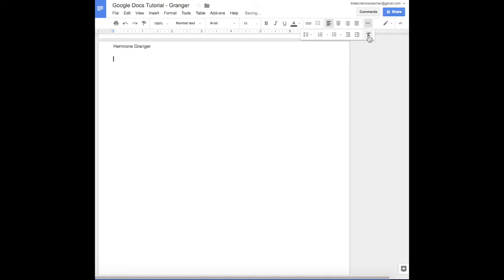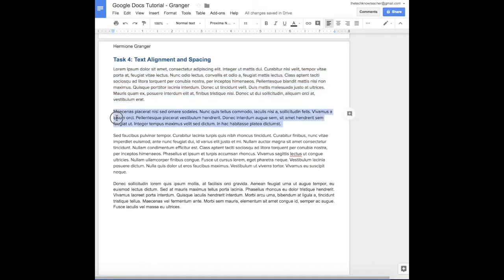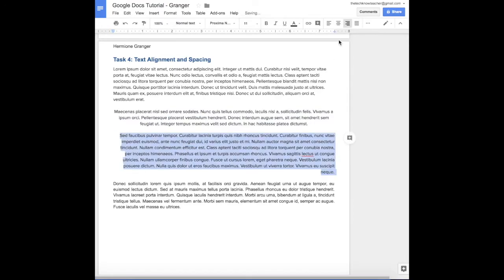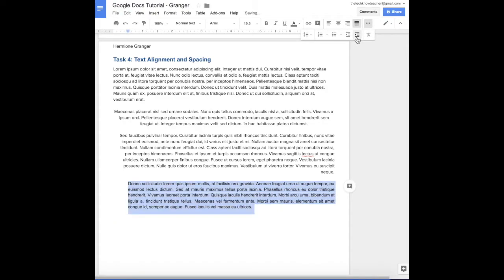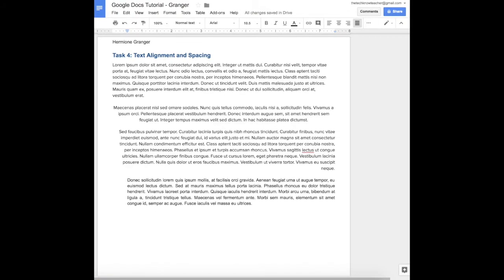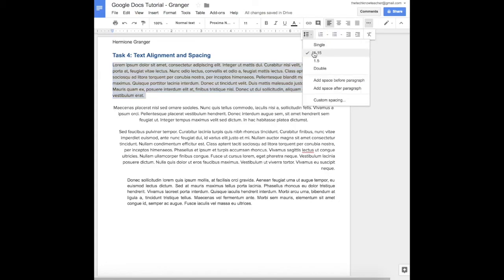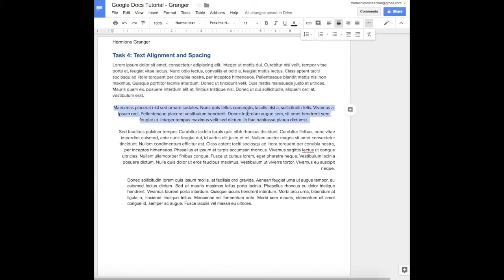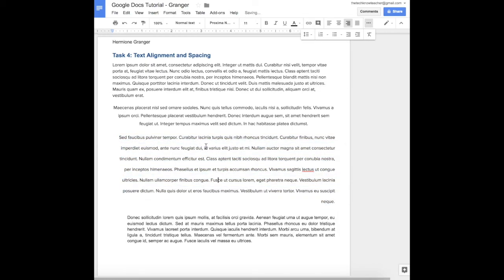Google Docs Tutorial: Task 4